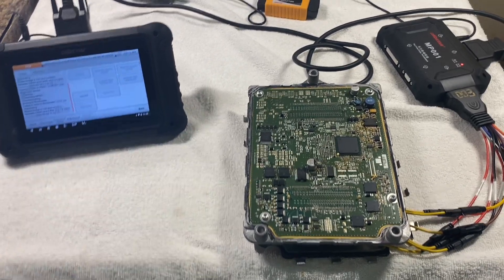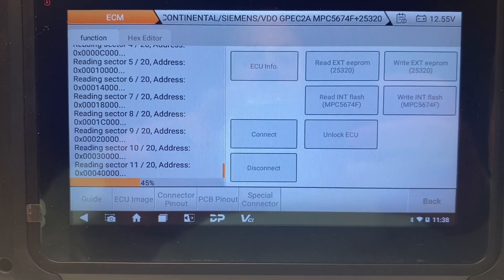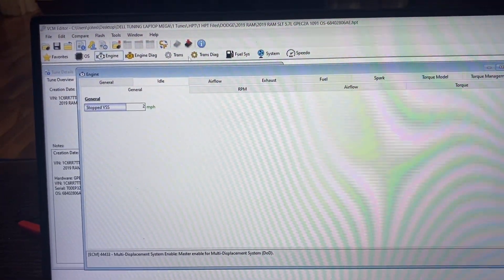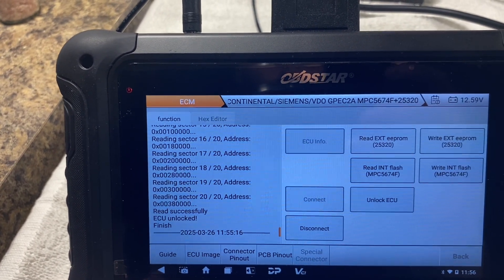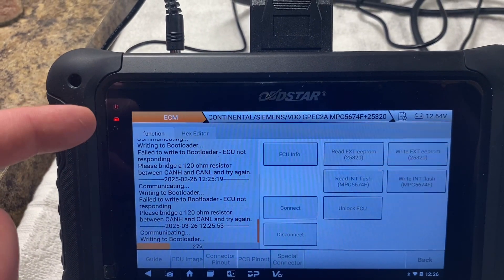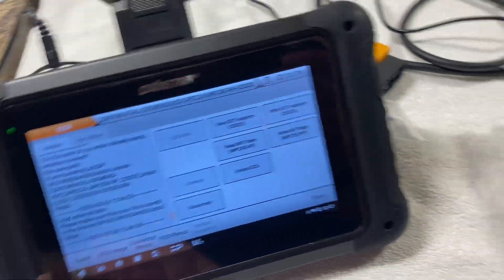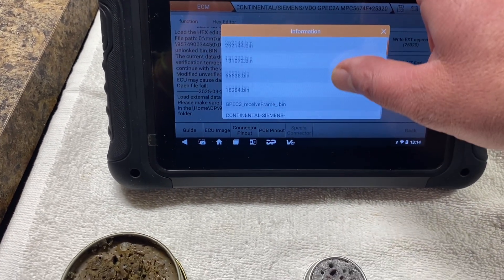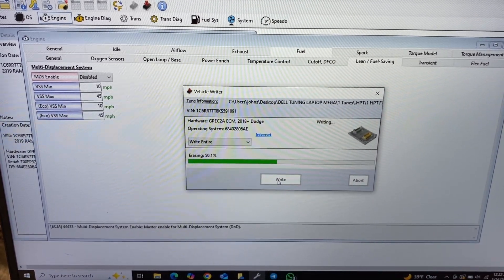OBDStar Dc706 added an ECU UNLOCK Tab to the GPEC2A ECM Menu! DOES IT WORK w/HP Tuners?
Johnson Customs LLC • Creator
OBD star came out with a new update which now adds an unlock ECU tab to the Gpec2a menu. We're about to see if it actually works with HP tuners.

dodgechallengerj
utomotivetechniciane